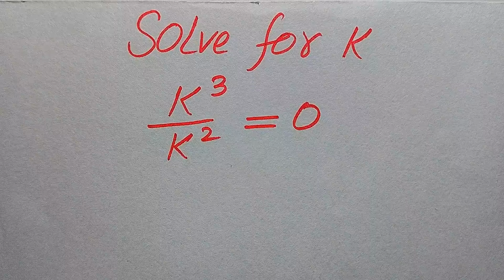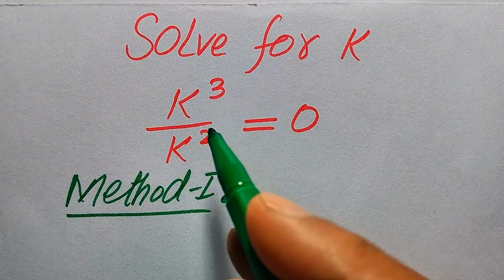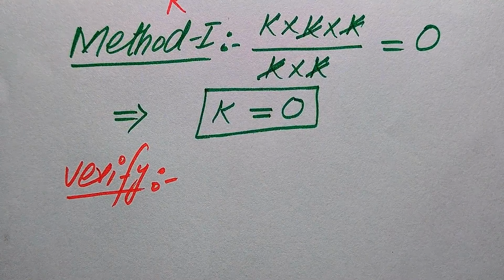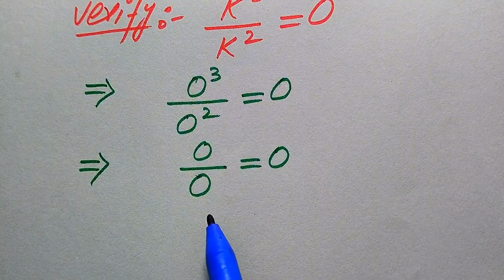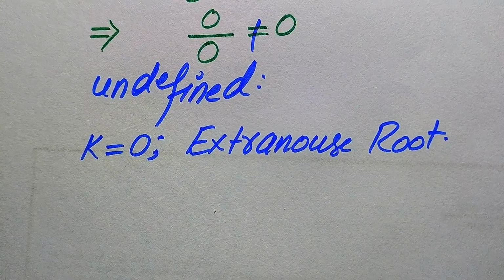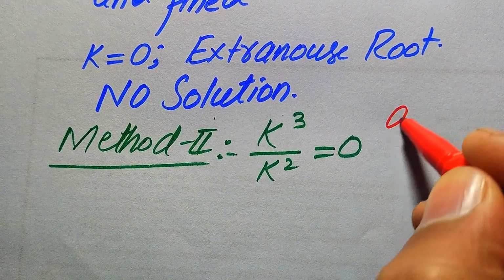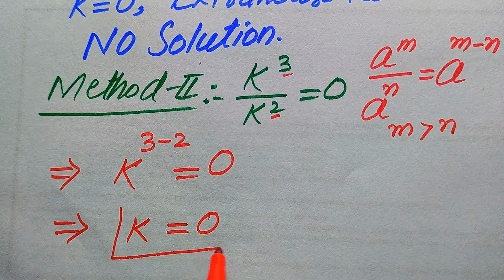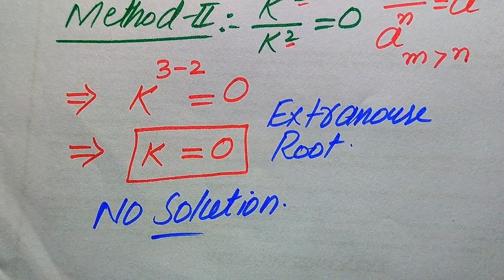Solving a 'Harvard' University entrance exam |Find k?